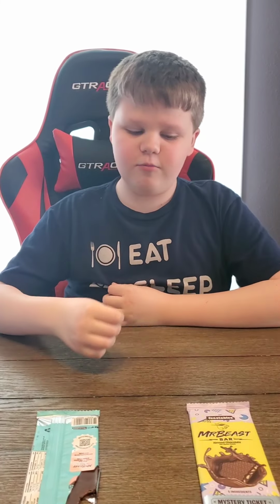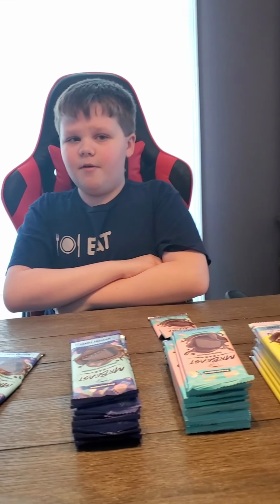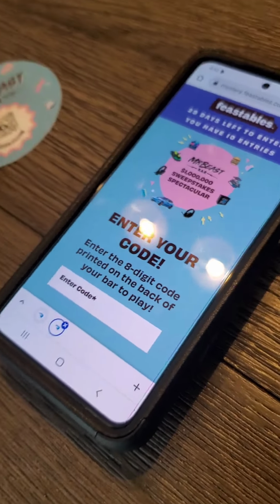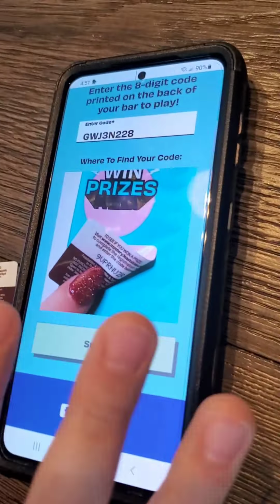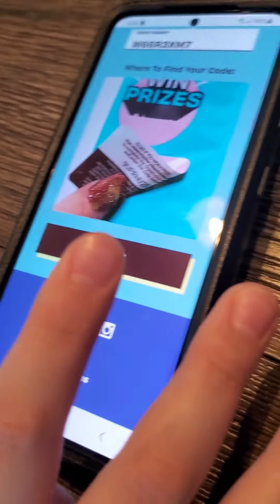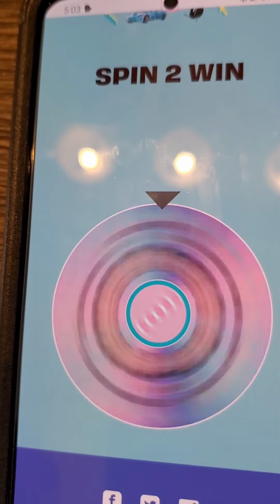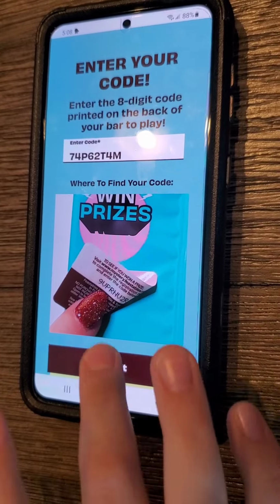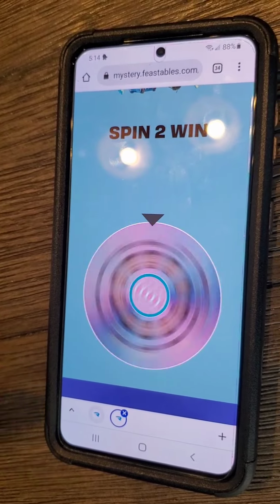Feastables Candy Bar Review Part 2